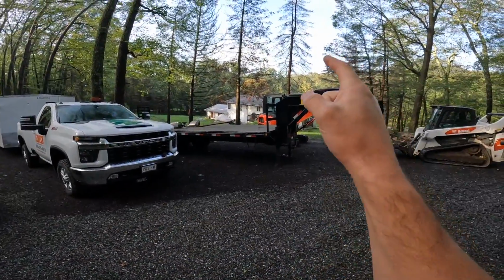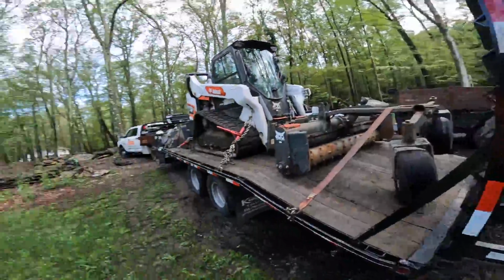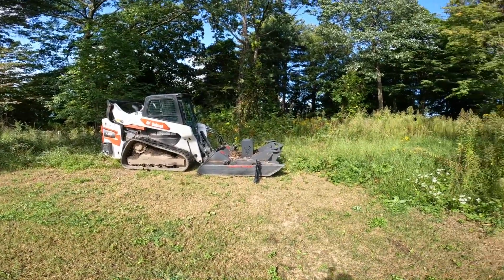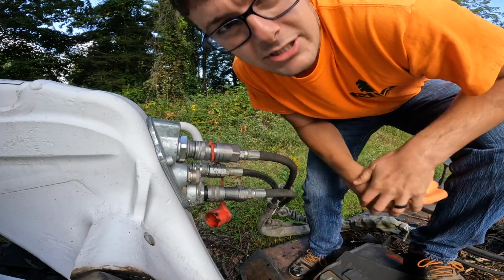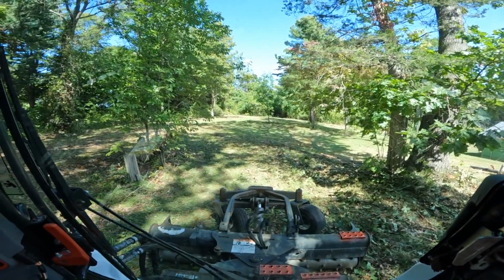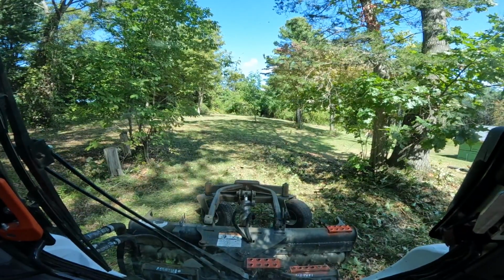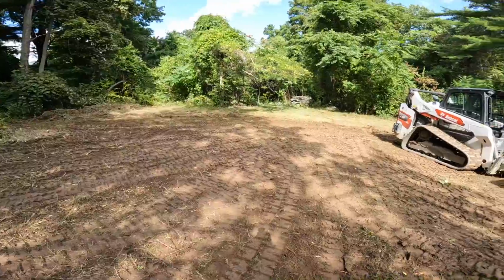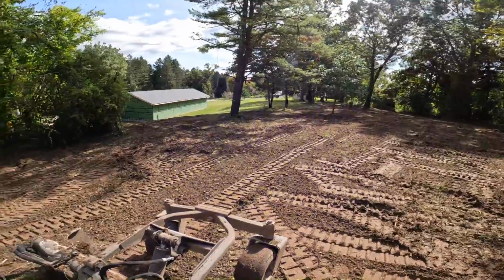Bobcat T66 Brush Cut and Harley Rake Performance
Back up in Tivoli again for a new phase of projects. First to be done is getting this overgrown section of woods cleaned up and prepped for wildflower seeds!

Check us out at: NKLandscapingLLC.com